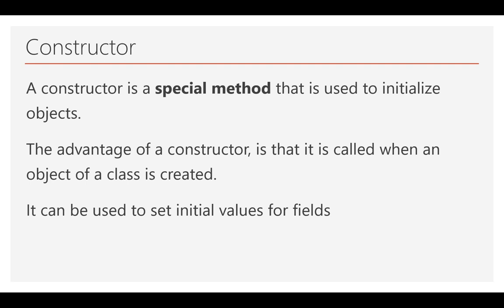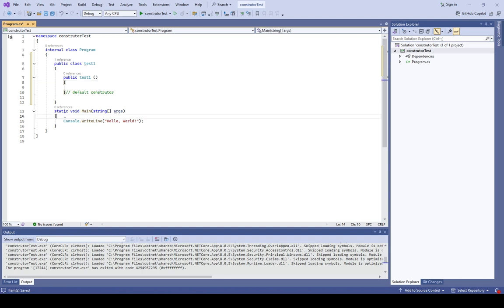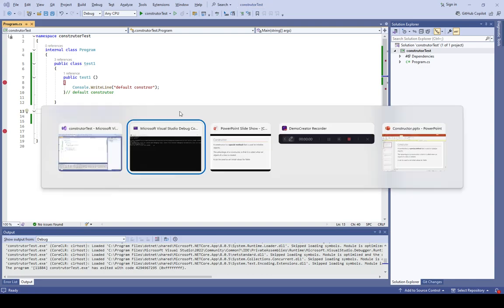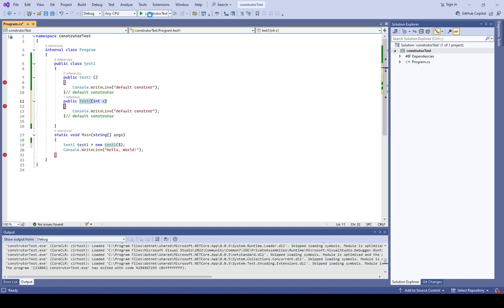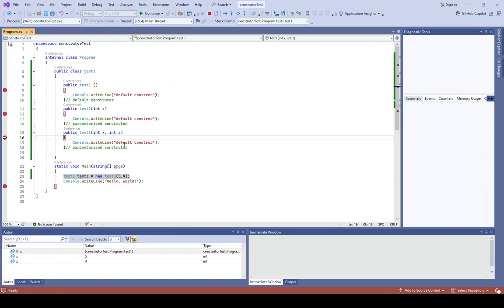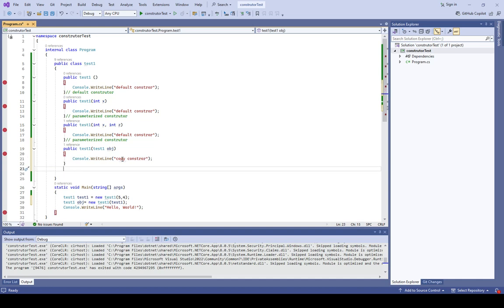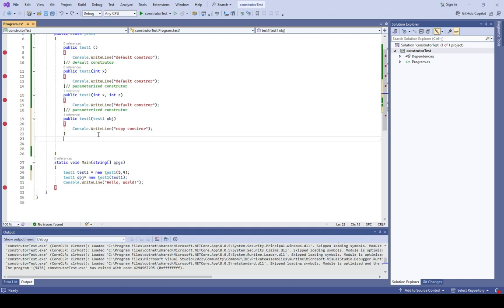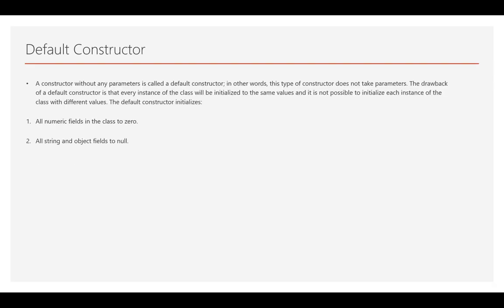constructor in c#